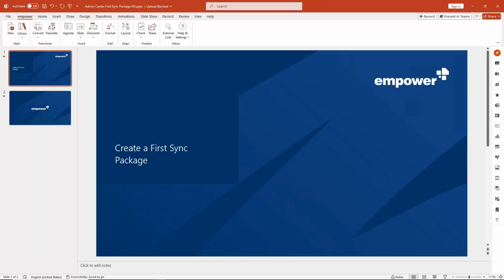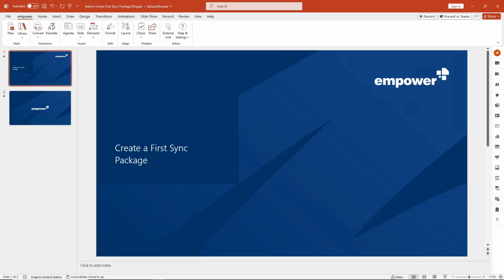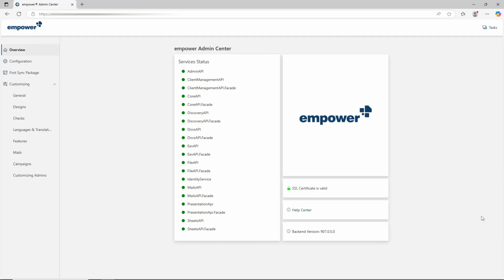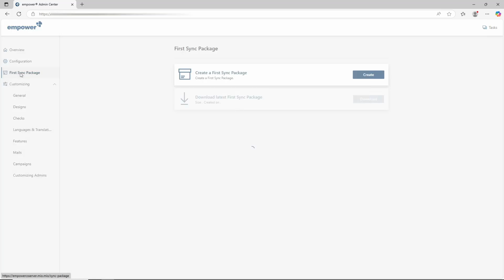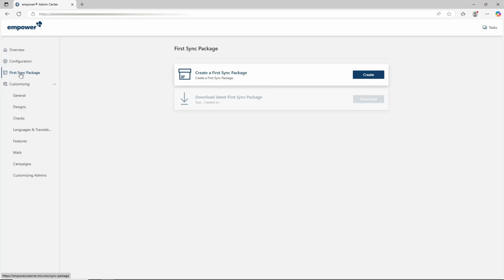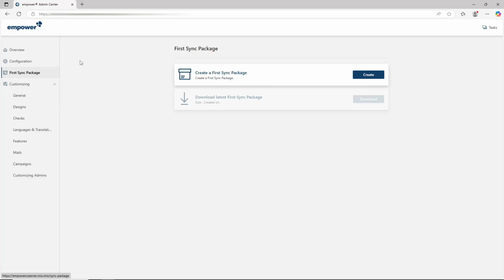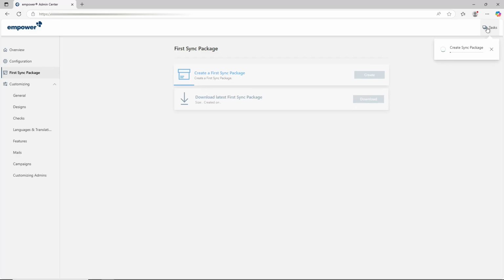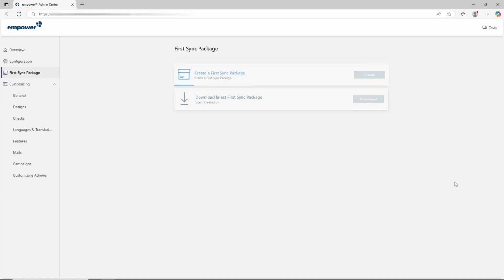Create a First Sync Package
This tutorial demonstrates how you can create a first sync package the empower® Admin Center.

00:00 Introduction
00:28 Access the Section First Sync Package
01:01 Create First Sync Package